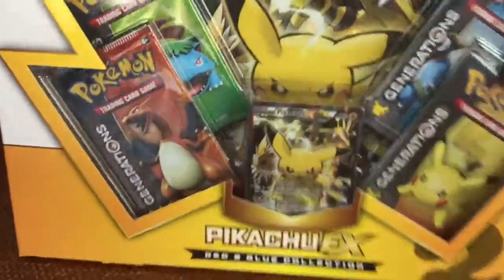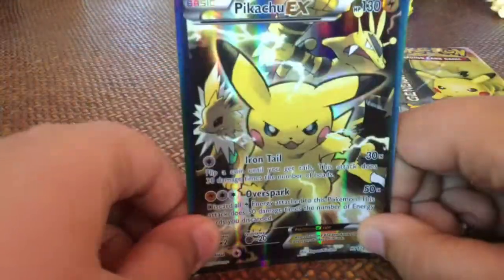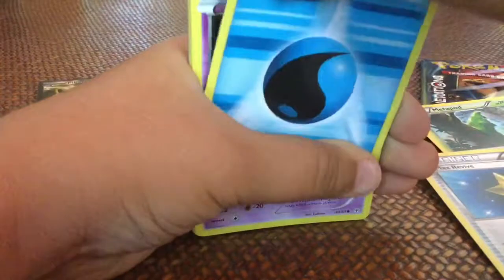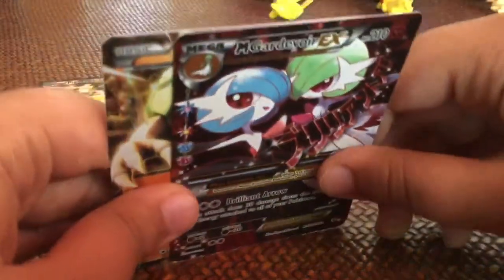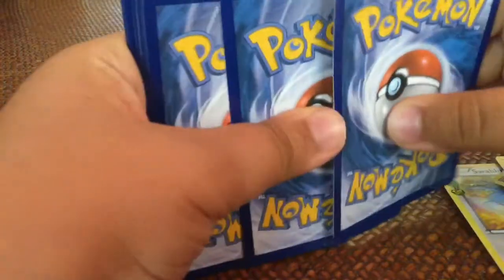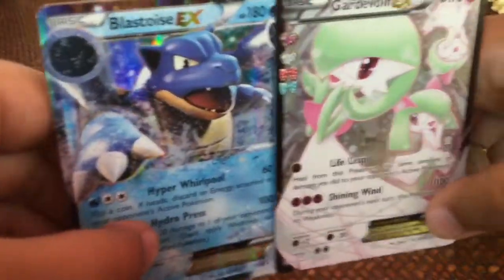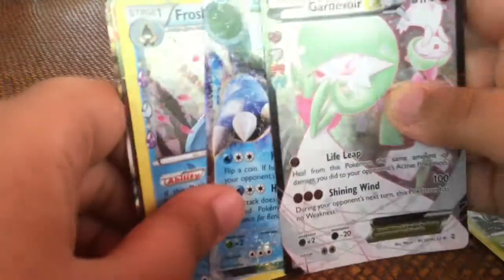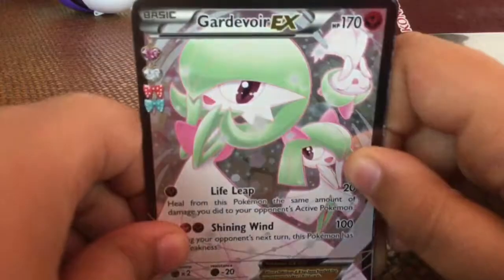THE BEST PIKACHU EX Generations Box in The History Of Pokemon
Hey guys, welcome back to an other video with CrazyN. Today I'm unboxing the Pikachu EX generations box. Were the pulls ? Find out by watching this video.